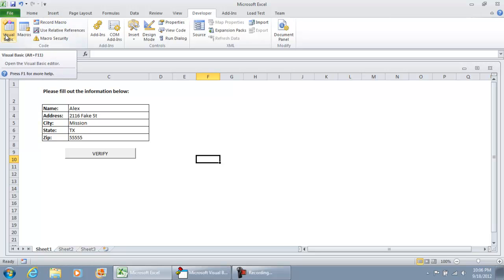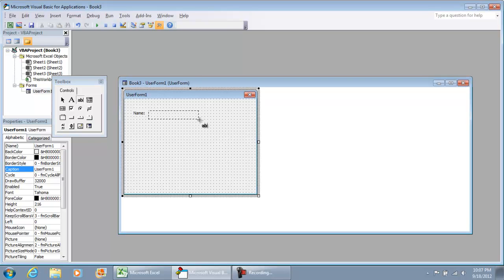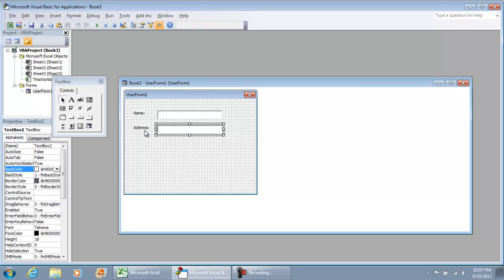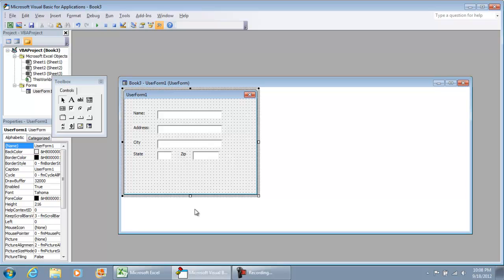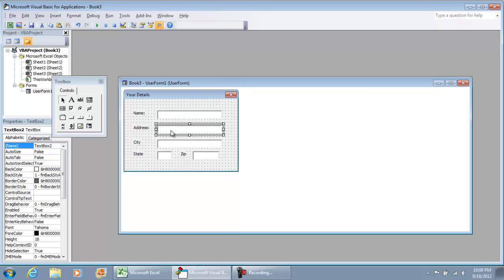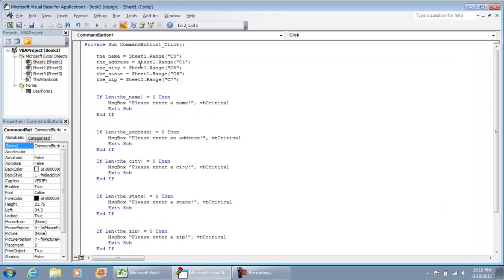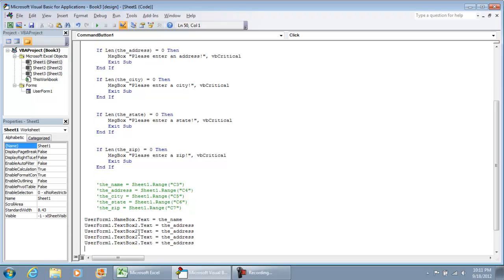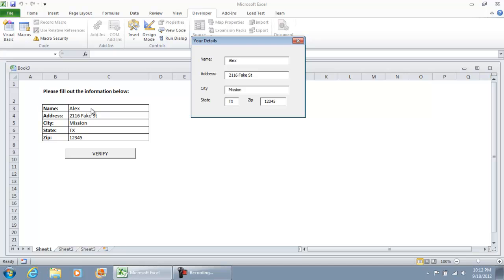VBA UserForm which Retrieves Data from a Worksheet Excel 2010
This video shows how to setup a VBA UserForm which Retrieves Data from a Worksheet Excel 2010/2007.

- MICROSOFT EXCEL VBA AND MACROS FOR BEGINNERS